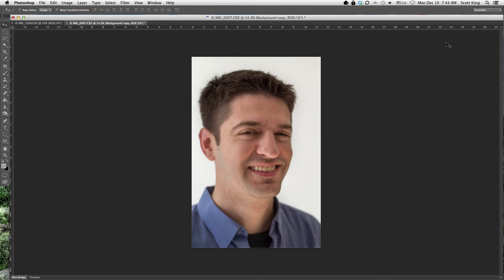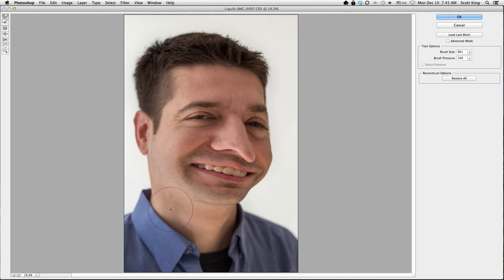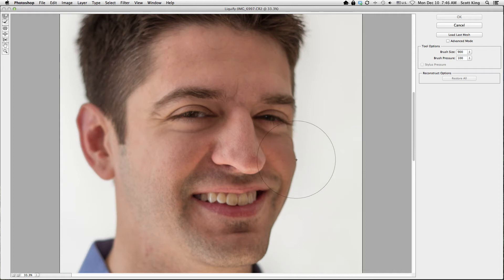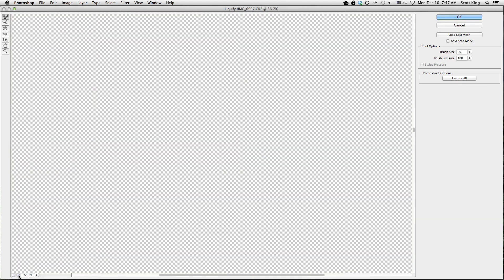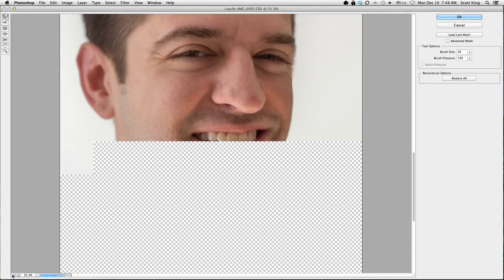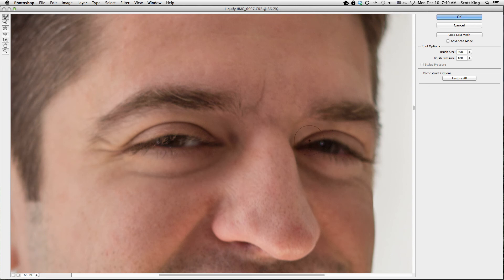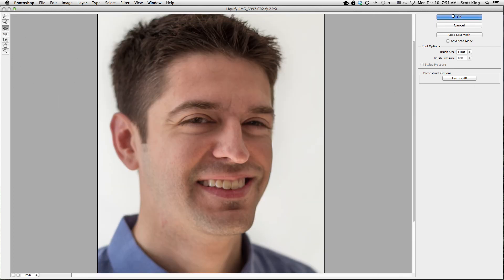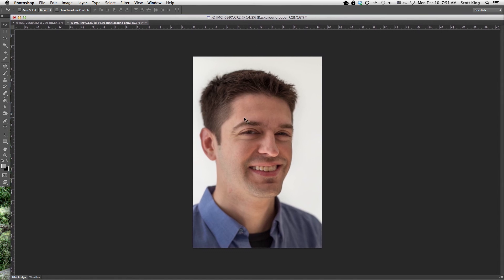How to use Liquify in Photoshop CS6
A quick tutorial on how to use Liquify in Photoshop CS6.